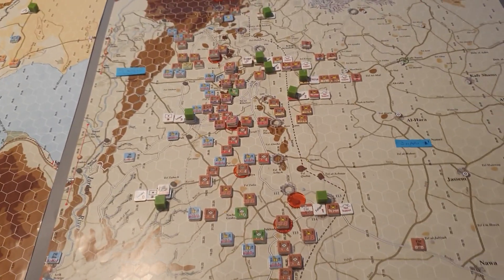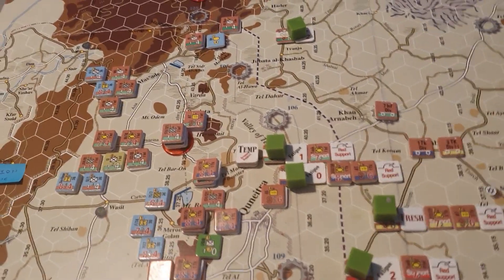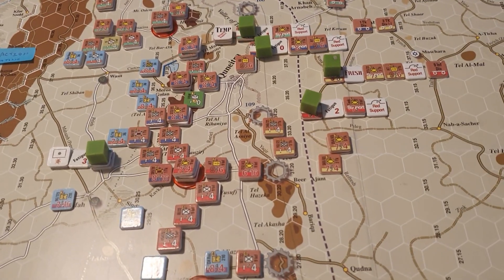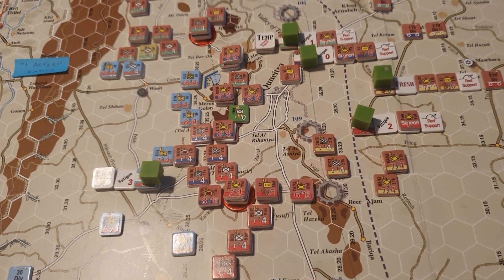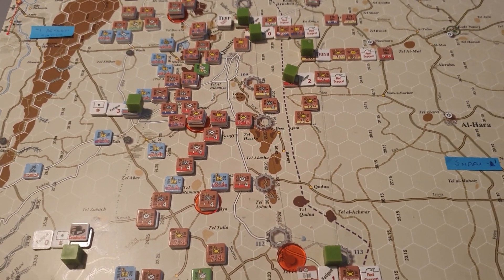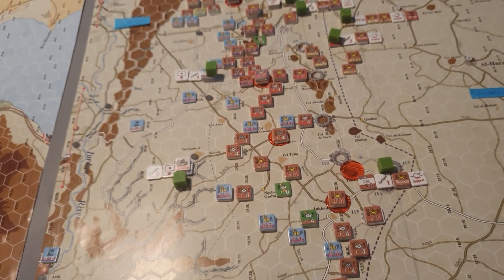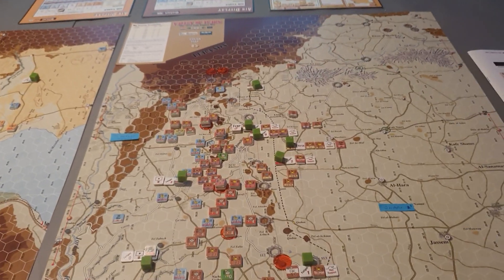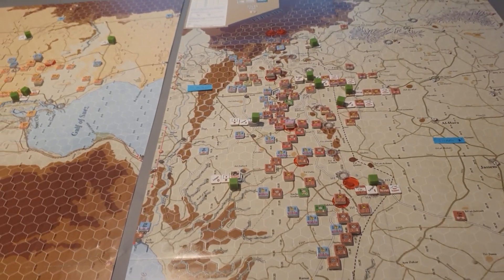Valley of Tears. Battalion Combat Series. 13 - Situation End Day 4 Golan.